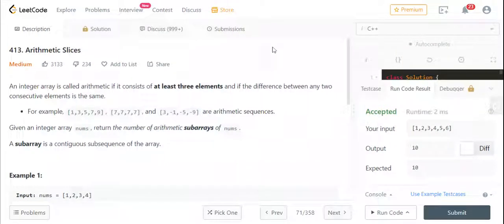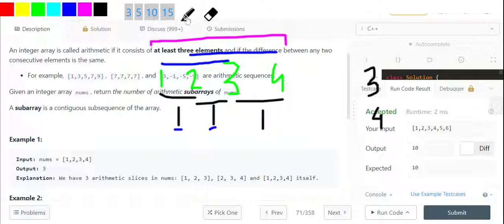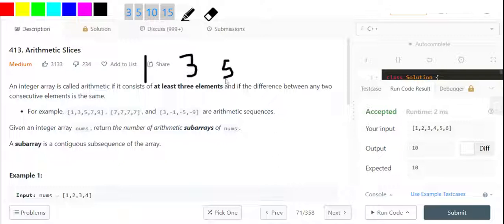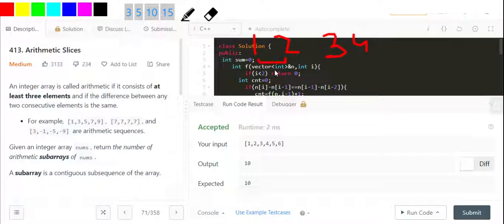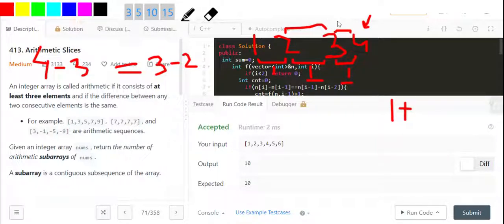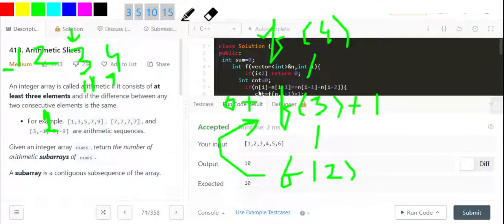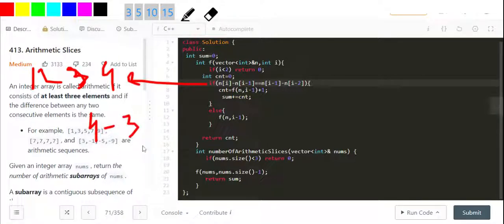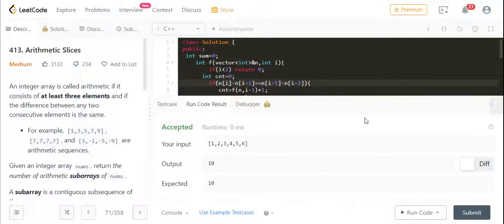413 Arithmetic Slices Leetcode